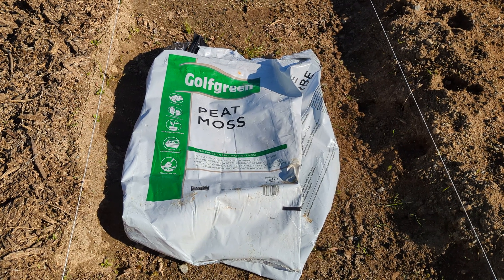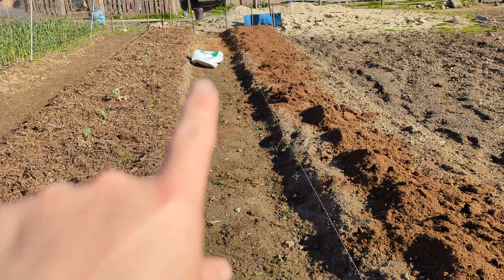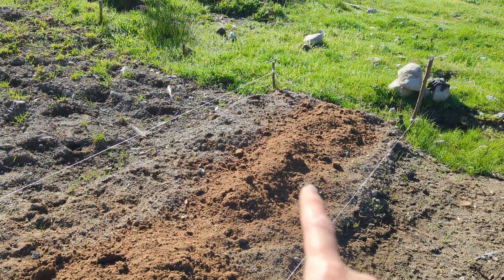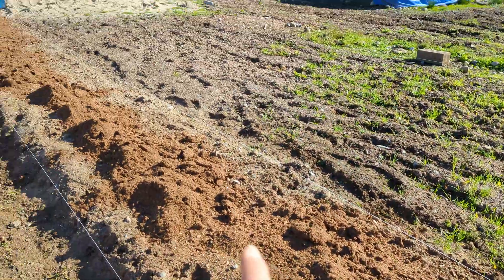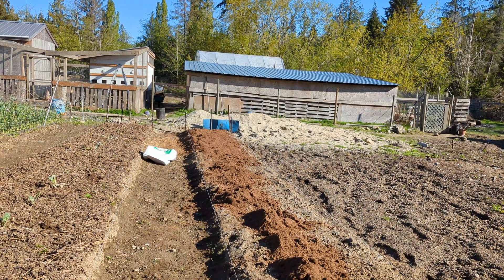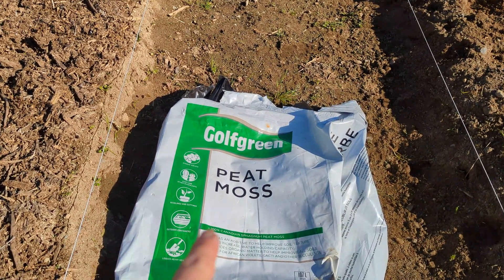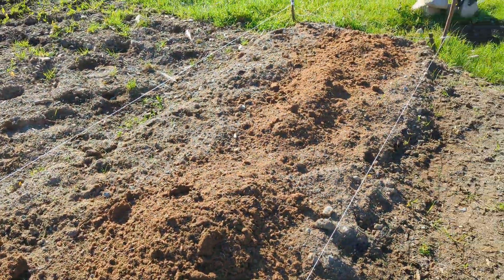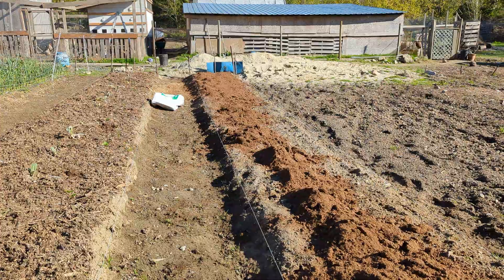Peat moss into row 7 the blueberry row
Lowering the pH in my blueberry bed with peat moss. plus increases organic matter at the same time.